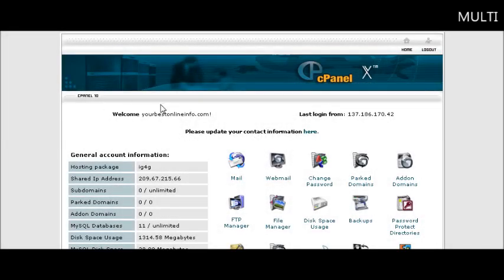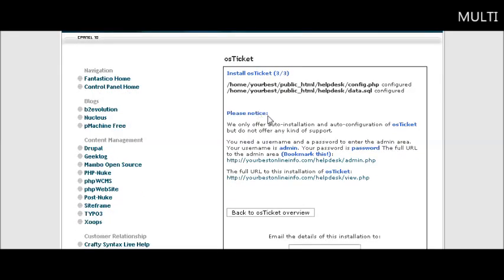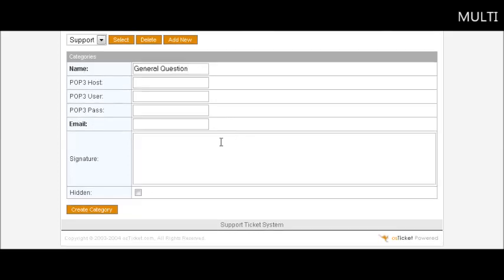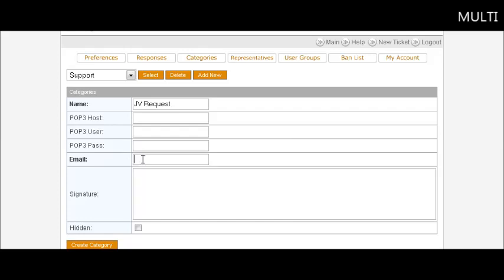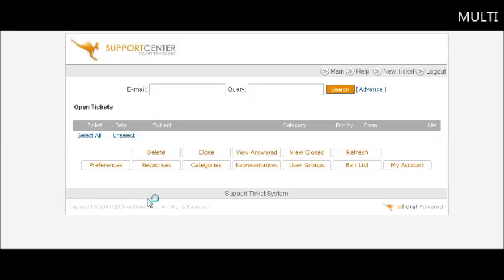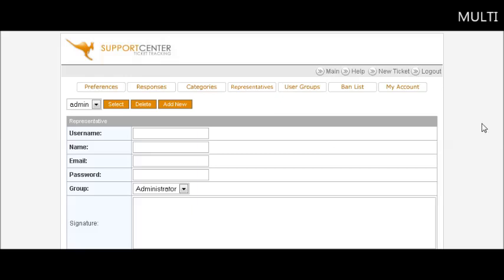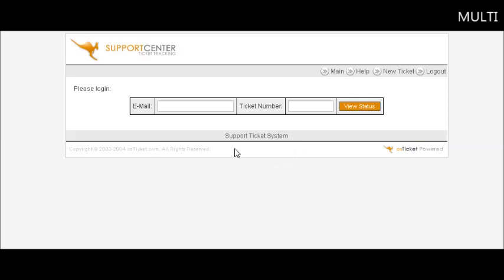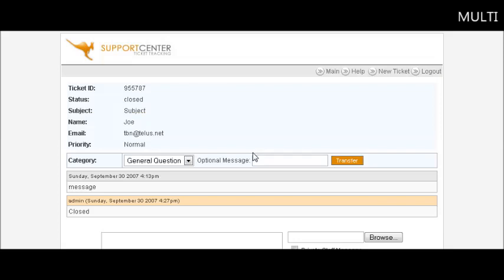How to set up a simple help desk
Great video on How to set up a simple help desk